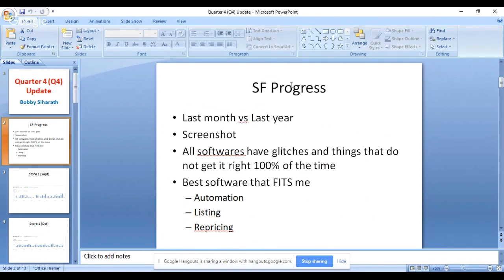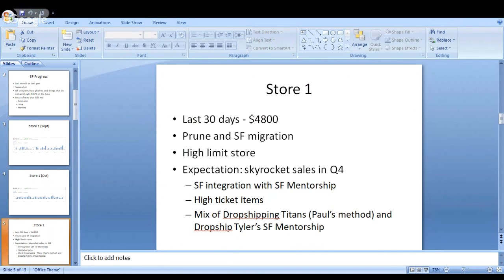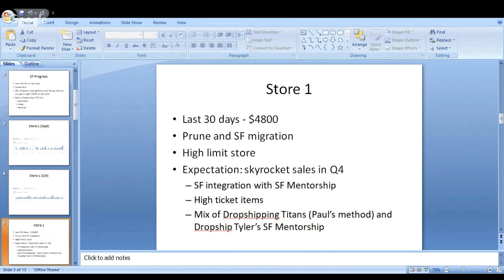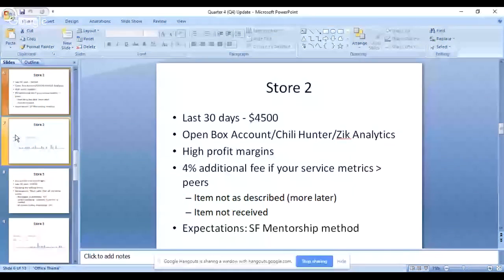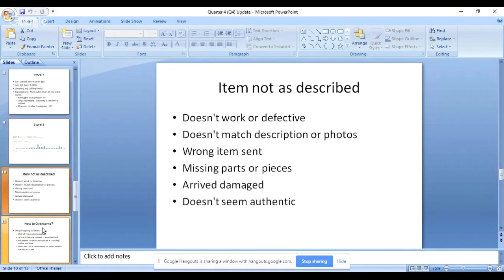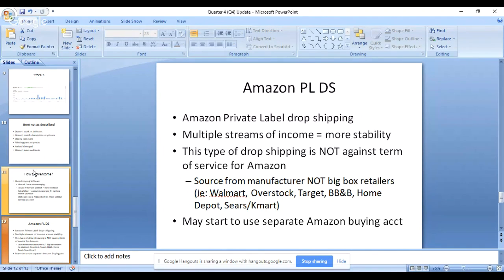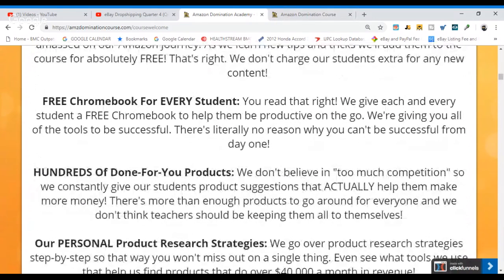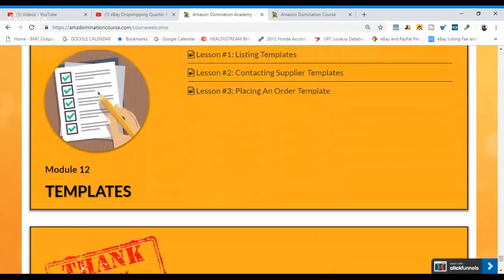eBay Dropshipping Quarter 4 (Q4) Sales, SaleFreaks Mentorship, eBay and Amazon Dropshipping Course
DSGenie 1 hour free training (Marc's Sniping course)

eBay Drop Shipping Guide with No Inventory - Work From Home (David Vu's course)

Here are other eBay Dropshipping resources I will go over in future videos:

In this video, I go through my Salefreaks SF Progress, Last month vs Last year
Screenshot
All softwares have glitches and things that do not get it right 100% of the time
Best software that FITS me
Automation
Listing
Repricing
eBay store sales

Store 1

Last 30 days - $4800
Prune and SaleFreaks migration
High limit store
Expectation: skyrocket sales in Q4
SaleFreaks integration with SaleFreaks Mentorship
High ticket items
Mix of Dropshipping Titans (Paul’s method) and Dropship Tyler’s Salefreaks Mentorship

eBay Dropshipping Quarter 4 (Q4) Sales, SaleFreaks Mentorship, eBay and Amazon Dropshipping Course, Dropshipping University, Dropshipping Titans,
Amazon private label dropshipping (PL)  and Amazon FBA
Amazon Private Label drop shipping
Amazon Domination Academy

Store 2

Last 30 days - $4500
Open Box Account/Chili Hunter/Zik Analytics
High profit margins
4% additional fee if your service metrics more than peers
Item not as described (more later)
Item not received
Expectations: SaleFreaks Mentorship method

Amazon Domination Academy

Store 3

Just started one month ago!
Last 30 days: $3800
Growing my selling limits
Expectations: More sales than all my other stores
Not flagged as dropshipper YET
Using Dropshipping University (Ecom Tom’s) method
All Amazon to eBay dropshipping (SaleFreaks)

Amazon Domination Academy

Seller's Update Service Metrics
Item not described
Doesn't work or defective
Doesn't match description or photos
Wrong item sent
Missing parts or pieces
Arrived damaged
Doesn't seem authentic

Item not received

Amazon Domination Academy

How to overcome it?
Dropshipping Software (Salefreaks DSM tool)
Most will have automessaging
Include if they are satisfied then leave feedback
Most cases I do a replacement or return without opening up a case

Amazon Domination Academy

Multiple streams of income more stability
This type of drop shipping is NOT against term of service for Amazon
Source from manufacturer NOT big box retailers (ie: Walmart, Overstock, Target, BB&B, Home Depot, Sears/Kmart)
May start to use separate Amazon buying acct